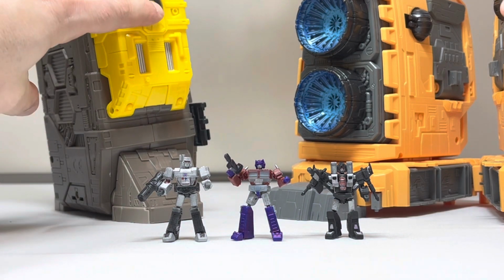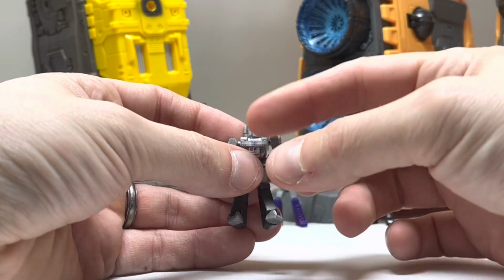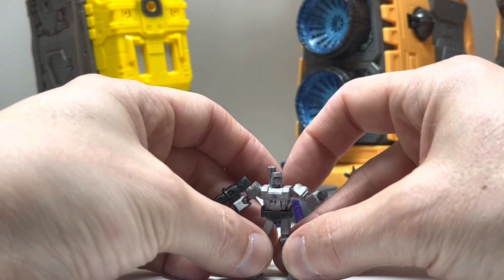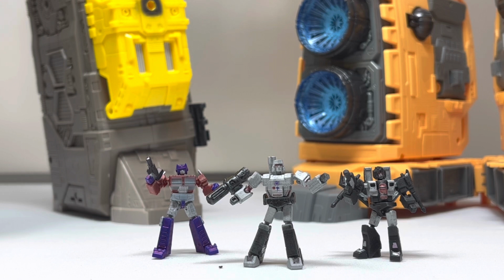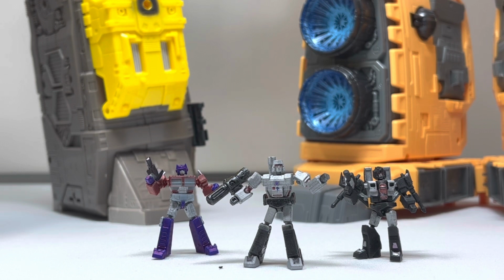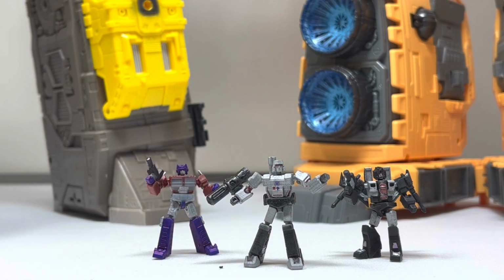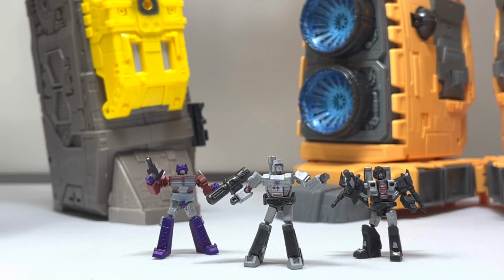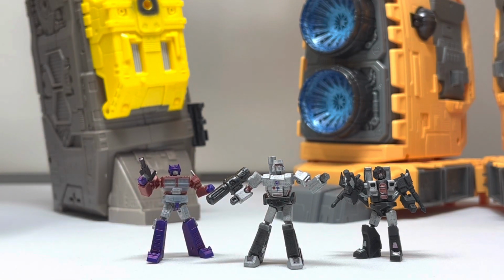Half The Battle Toys NanoBotz Prototype Kits NB-001, NB-002, & NB-006 Review Part 2!!!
Billy The Kid Reviews Half The Battle Toys NanoBotz Prototype Kits NB-001, NB-002, & NB-006!!

Monkeybrains.ink